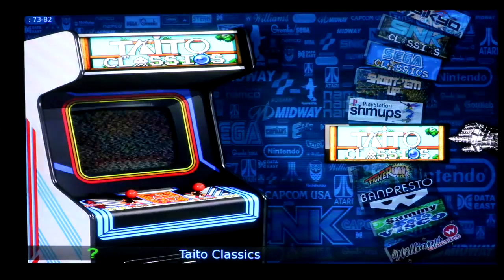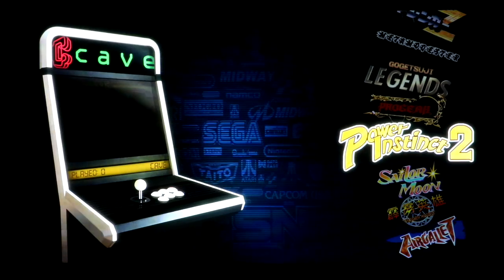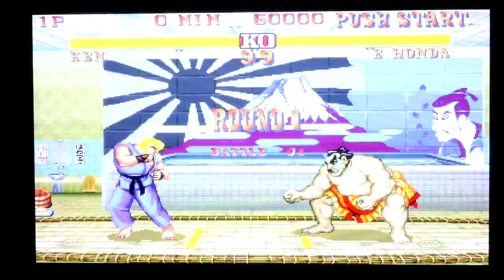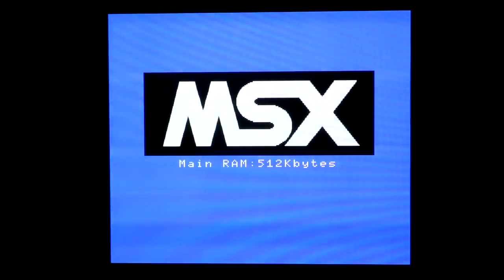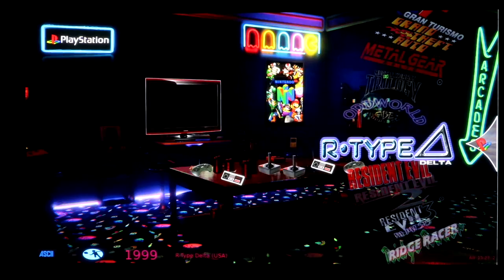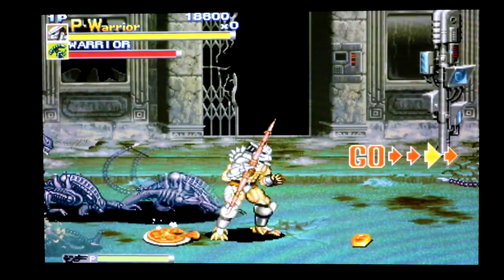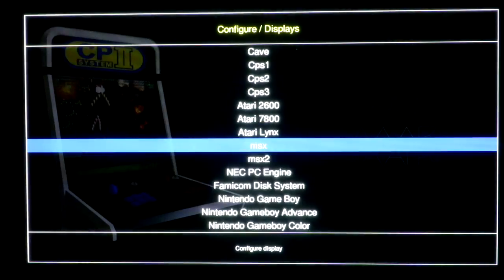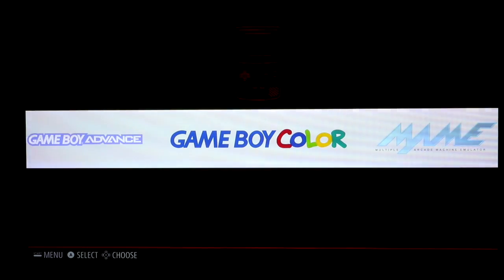Showing Off Attract Mode 128gb Reys Image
Showing off Tomorrow I will release a video with all the steps I took and how to get it updated.

200gb micro sd
128gb micro sd
64gb micro sd
32gb micro sd
16gb micro sd

emulation station, attract mode, raspberry pi, retropie